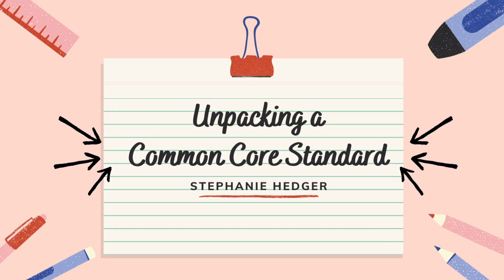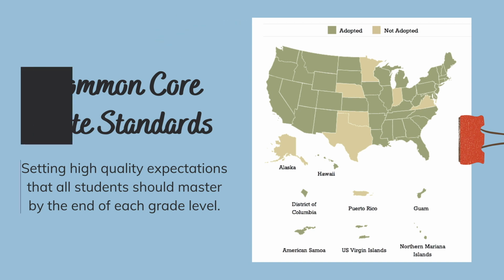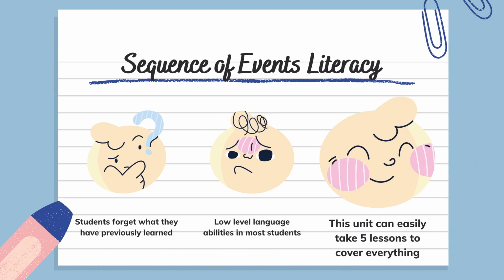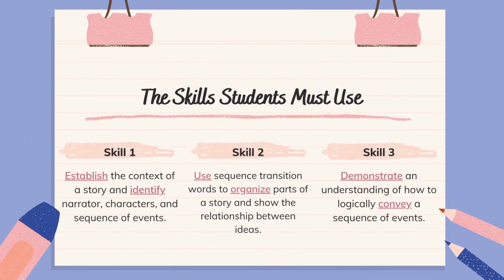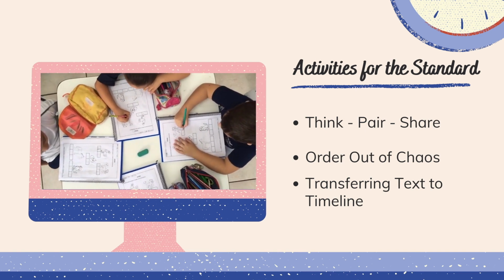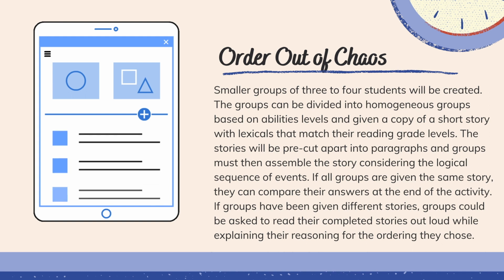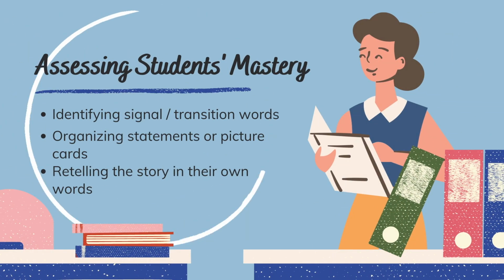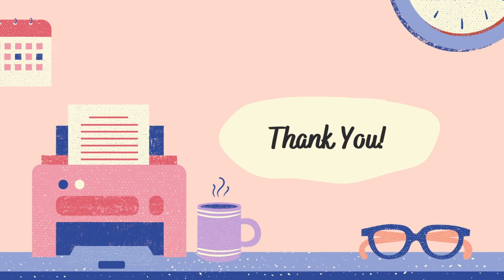Unpacking a Common Core Standard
Today I am demonstrating a process educators use to translate the wording of a Common Core State Standard into lessons. This method will show you the HOW of what you should plan so that you can effectively teach these lessons and use strategies that cover all parts of a standard.